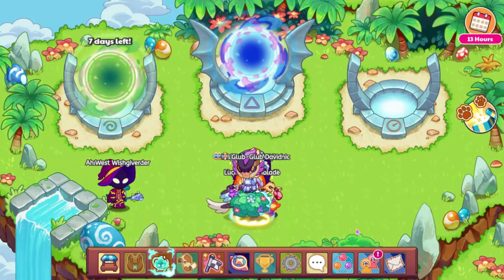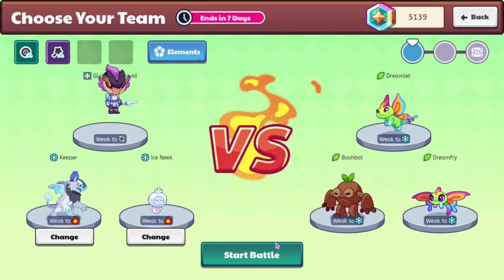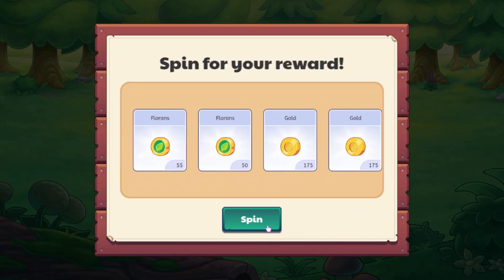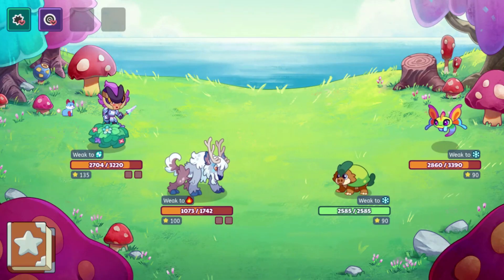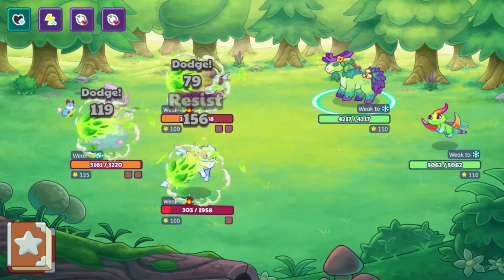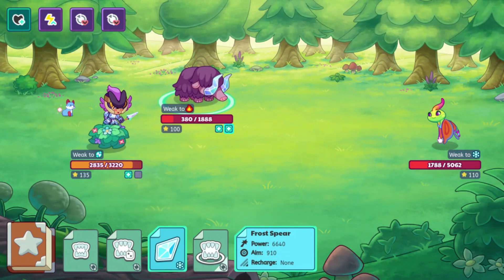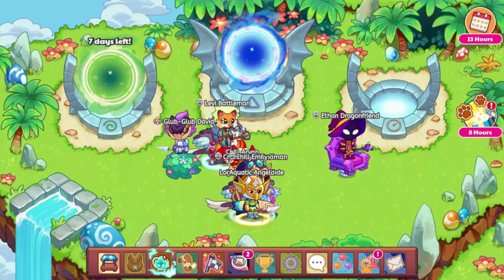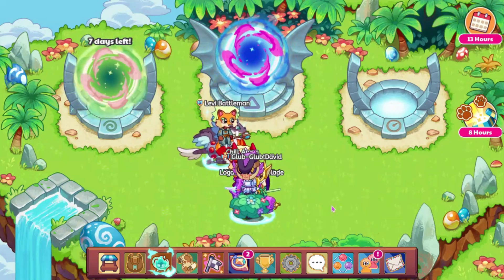Prodigy Math Game | NEW Plant Rift Updated in Prodigy!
Today we will be looking at the new plant rift in Prodigy!